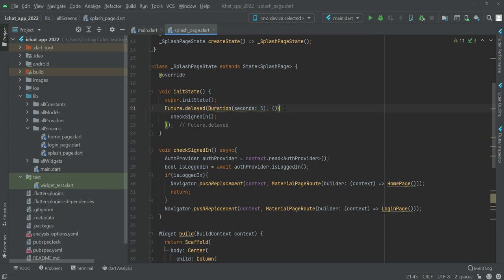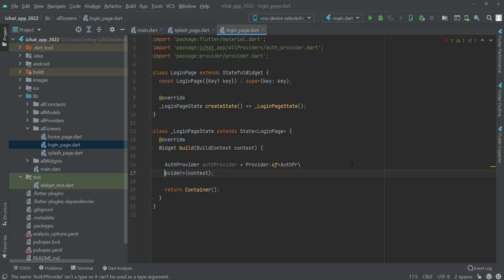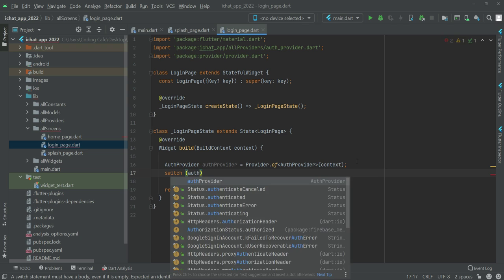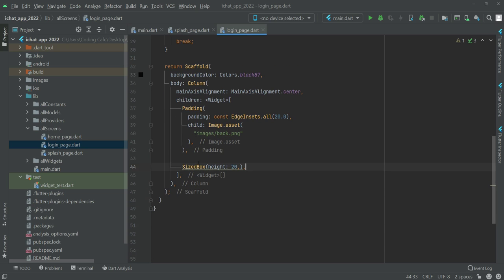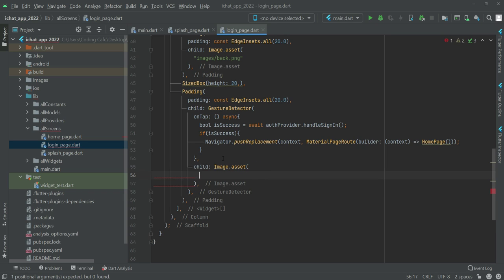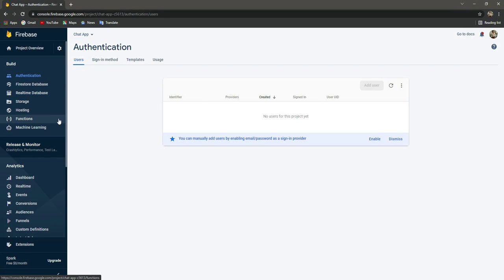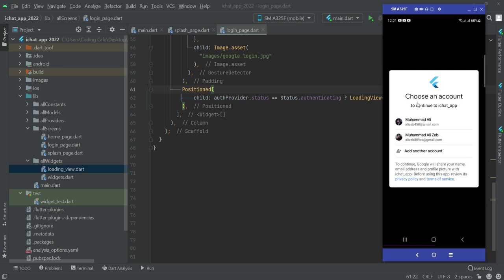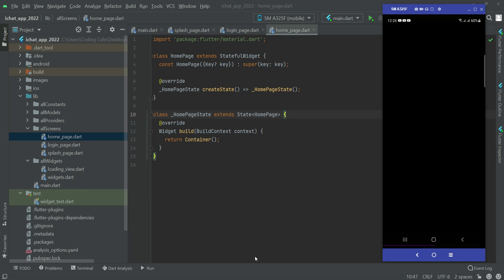Sign in with Google Flutter Firebase Real Time Push Notification Tutorial - Chat App Course 2022